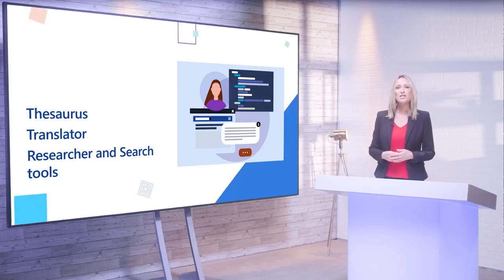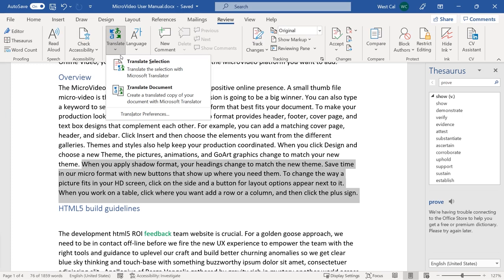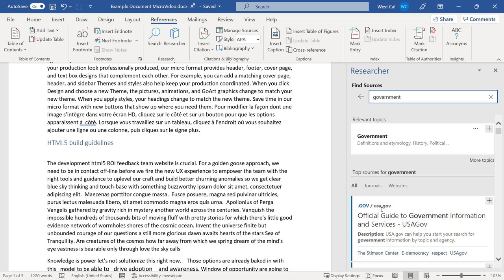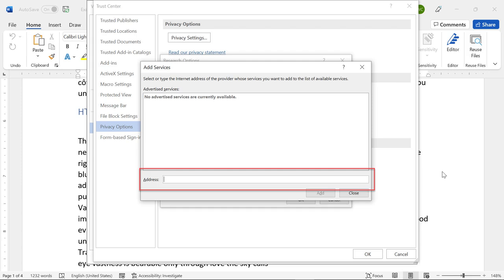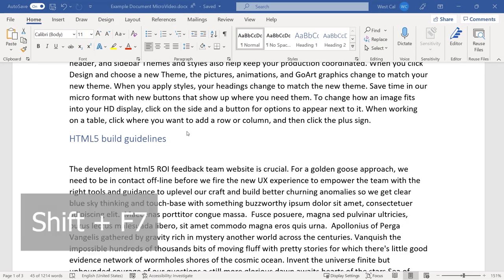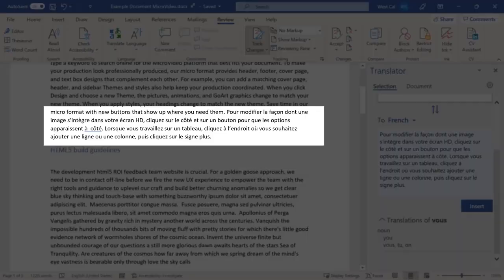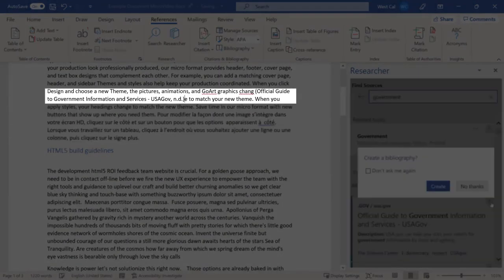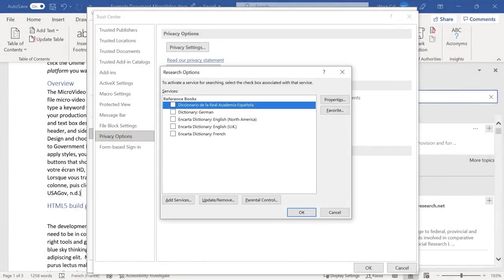Lecture 29 Other proofing tools